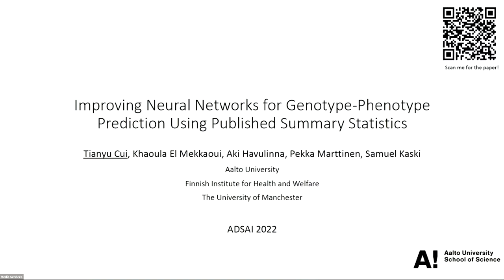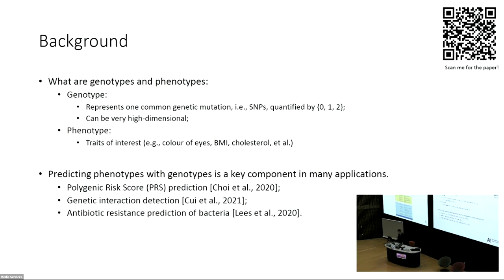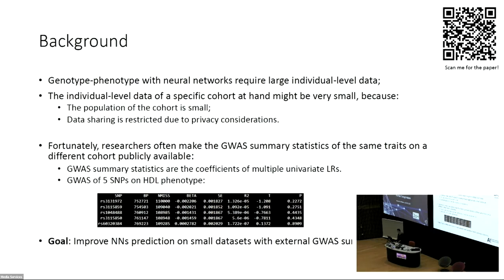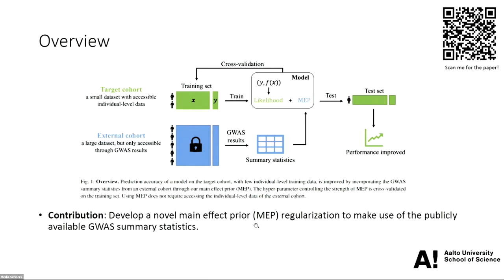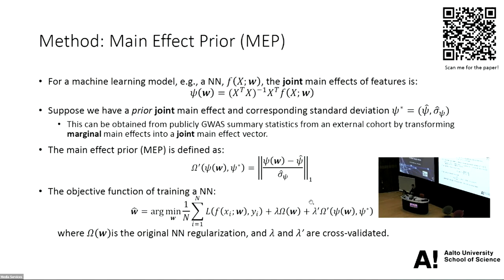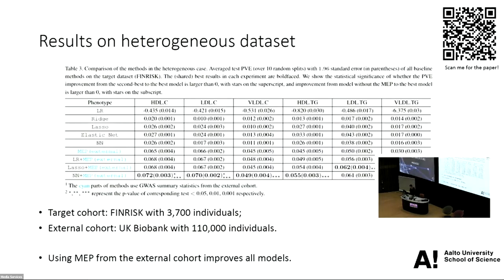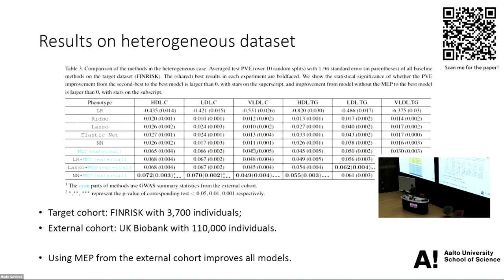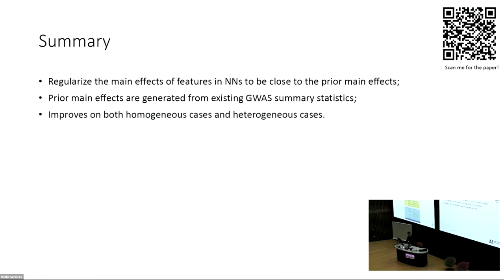ADSAI 2022 | Tianyu Cui: Improving Neural Networks for Genotype Phenotype Prediction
Improving Neural Networks for Genotype-Phenotype Prediction Using Published Summary Statistics
Tianyu Cui, PhD Candidate, Aalto University
Co-authors: Khaoula El Mekkaoui, Aki Havulinna, Pekka Marttinen and Samuel Kaski